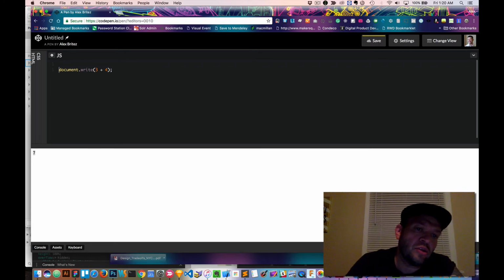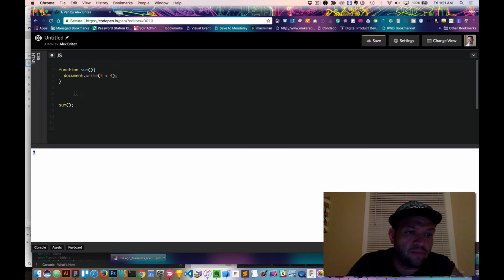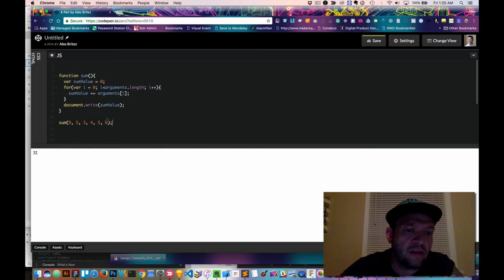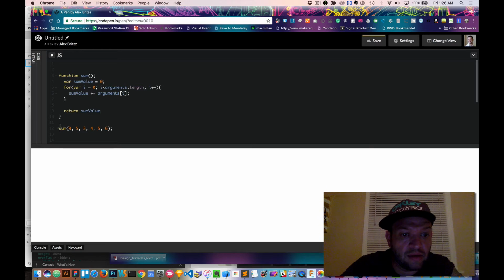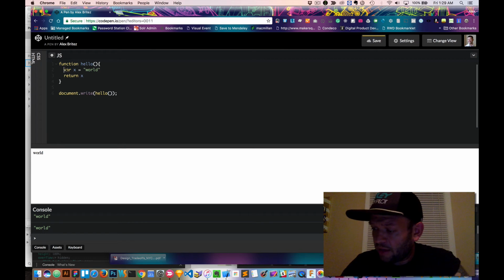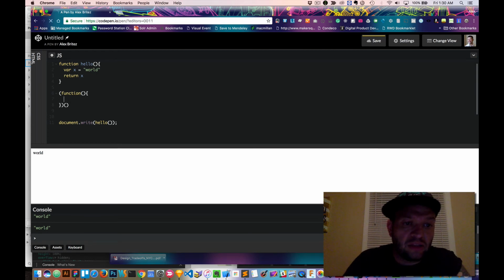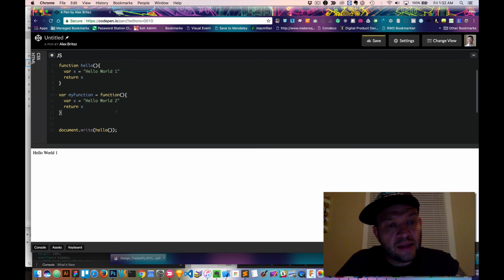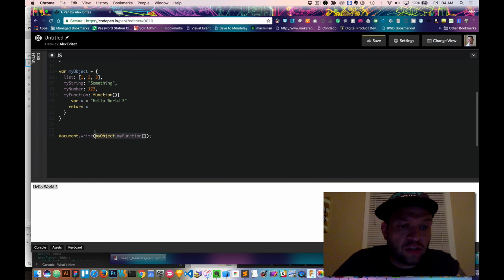Javascript: Intro to functions